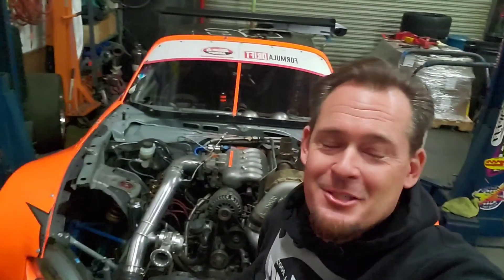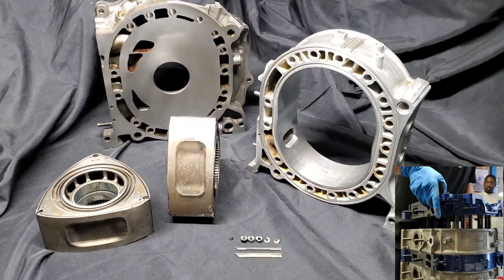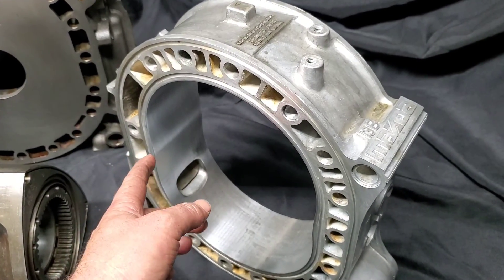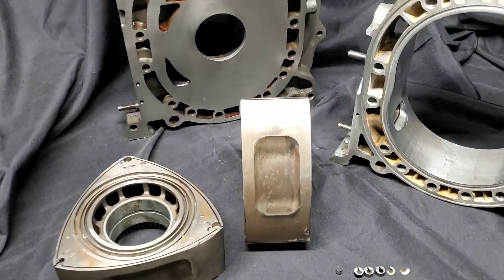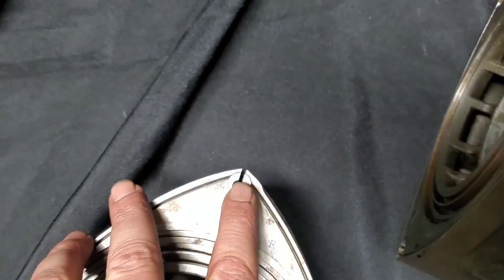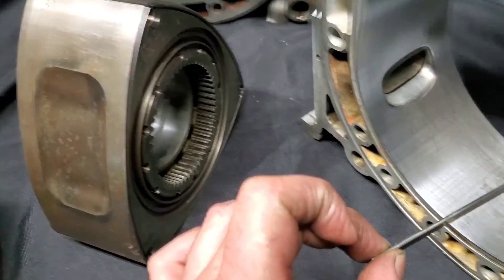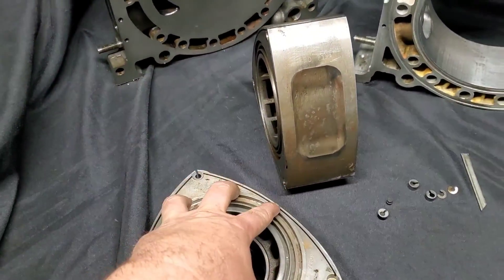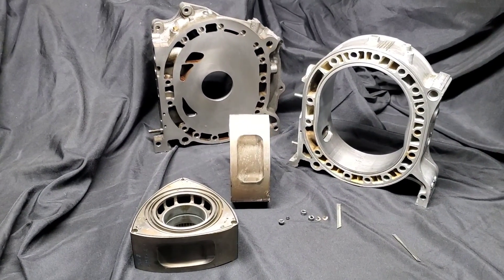Building a Hybrid Renesis RX8 motor, what you need to get started, tips & tricks KMR Builds Video 1.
KMR Builds. Video 1
Some of the basic parts you need to build a Renesis Hybrid setup.
In this Video:
- RX8 Rotors with modified Apex Seal Grooves to use RX7 style Apex seals
- Renesis 6 Port Side Plates ( Side Housings )
- GSLSE 1983-85 RX7 Rotor Housings

Flange listing: